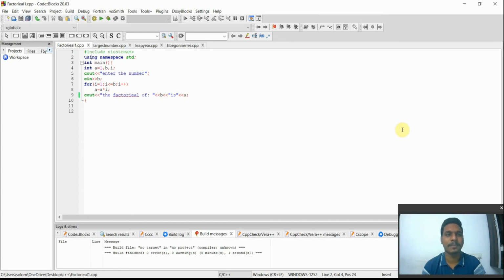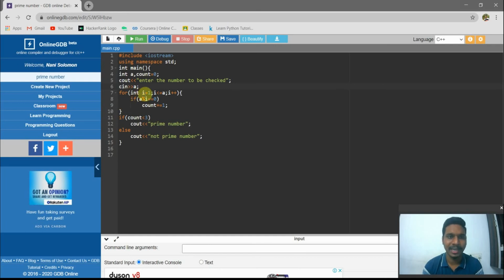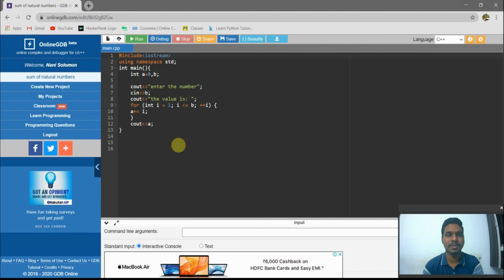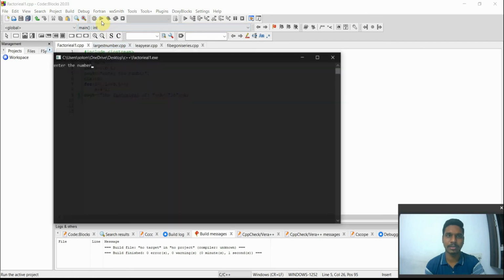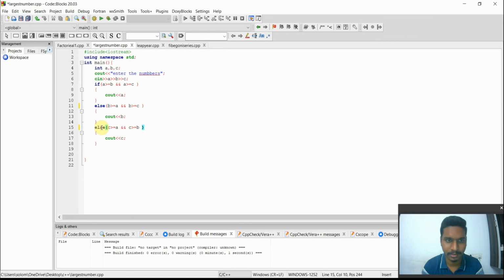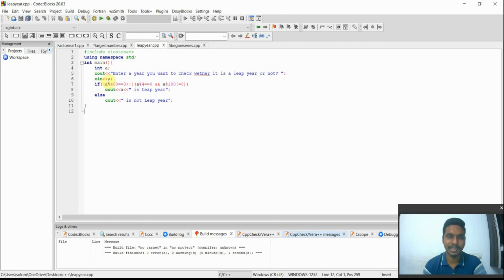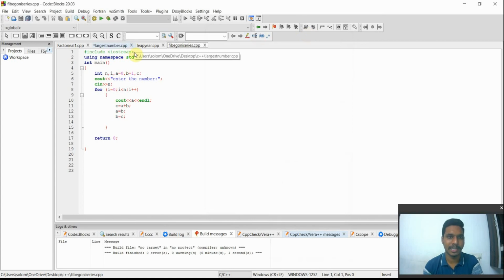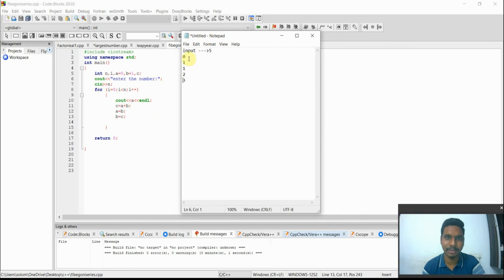C++ Basic Programs